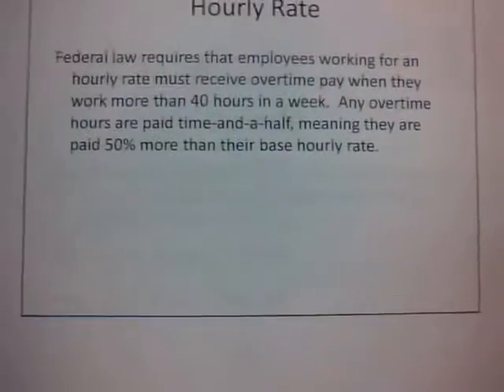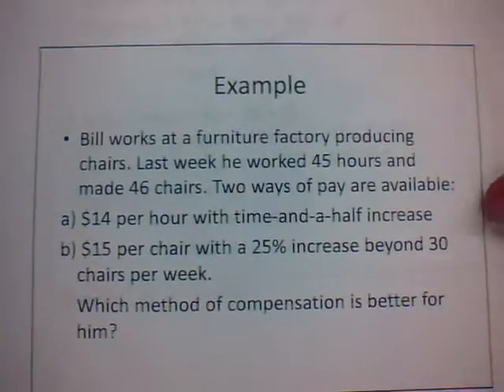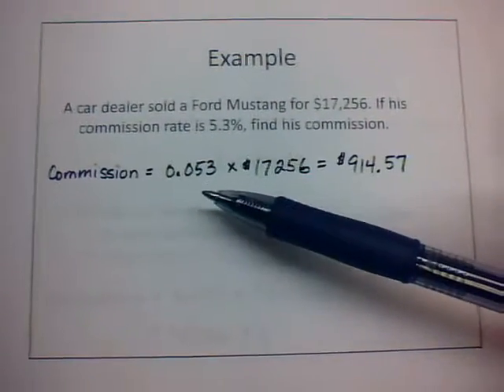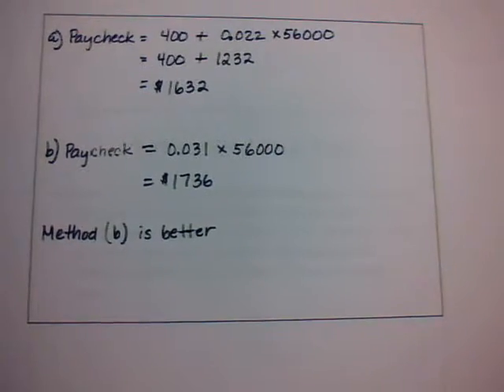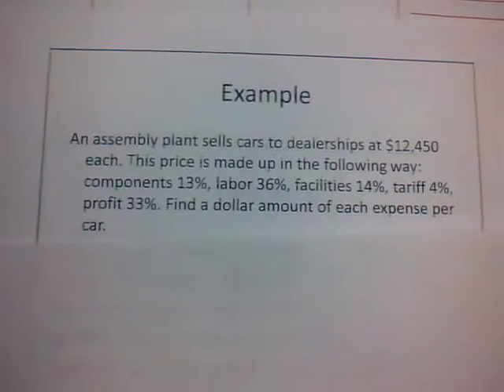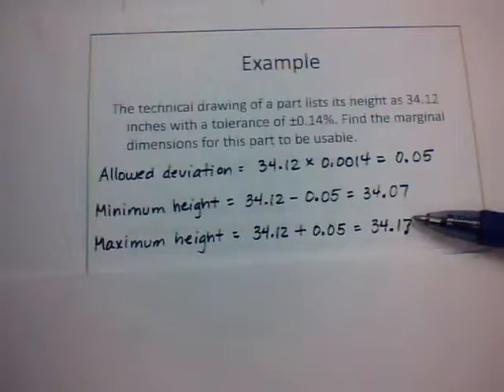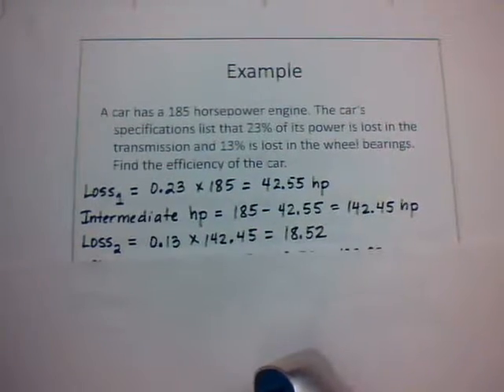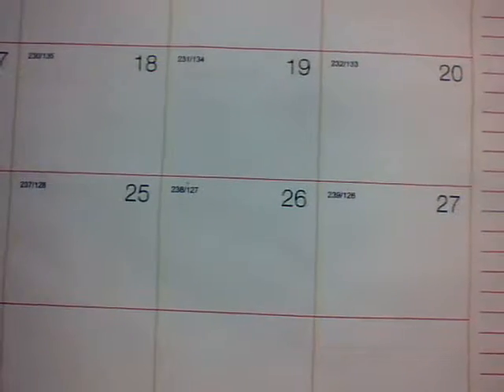DMTH1023 Section 6-9.wmv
This video covers Section 6-9 (Business and Technology) in the Developmental Mathematics II course.